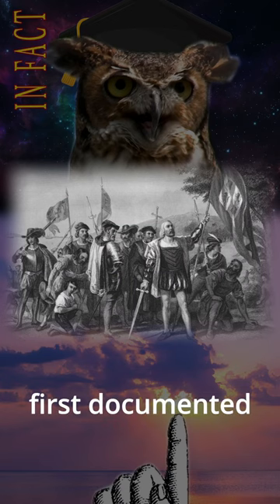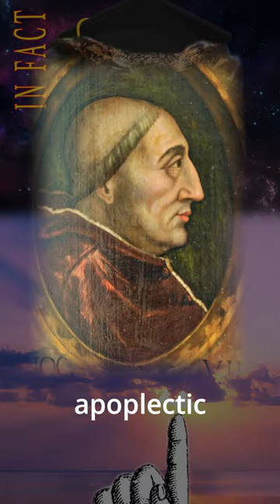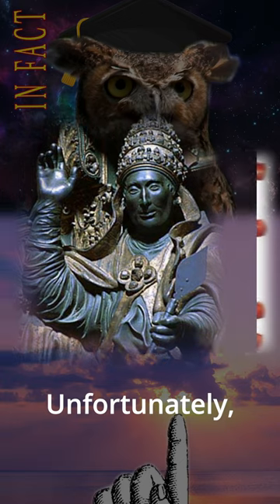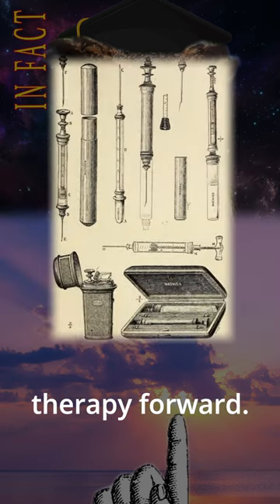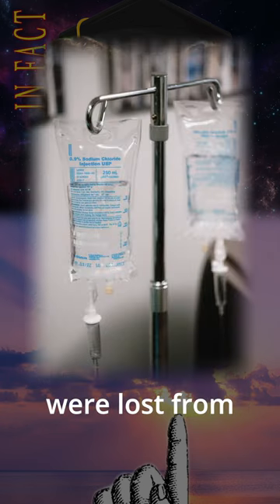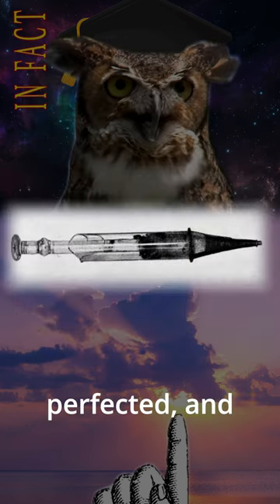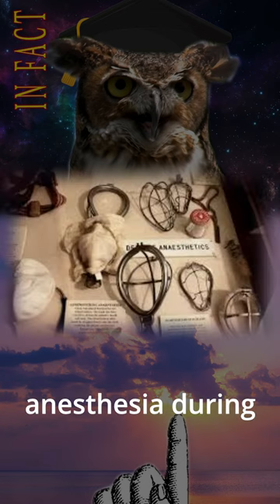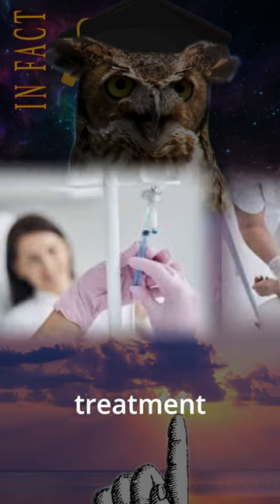IN FACT, I V